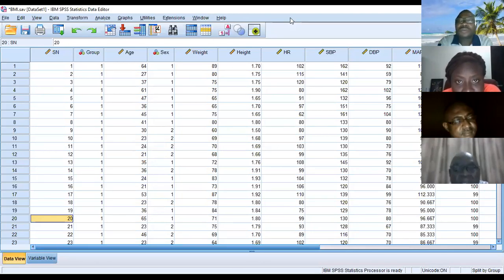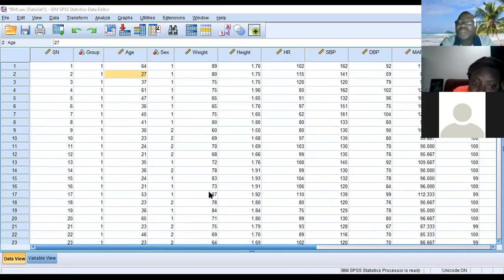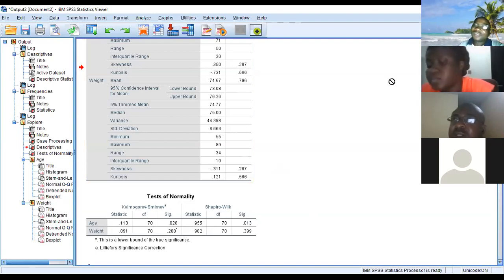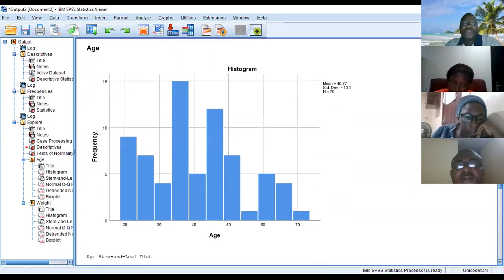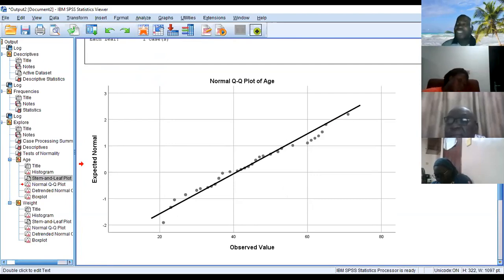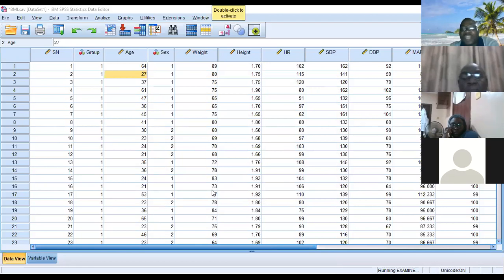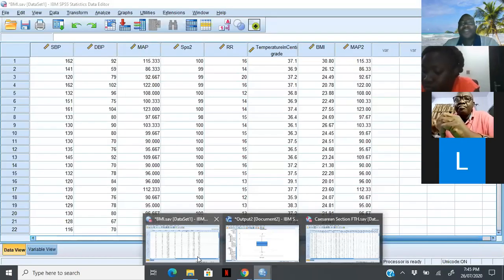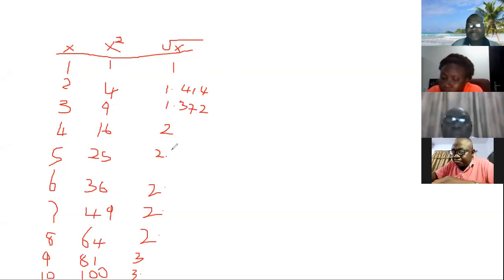Using SPSS 5